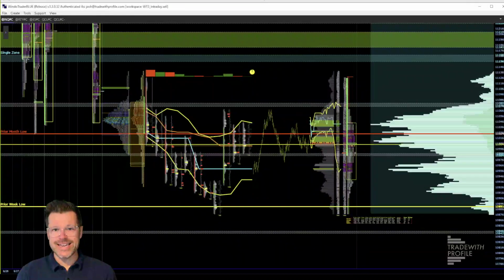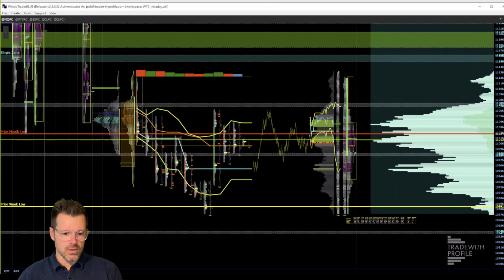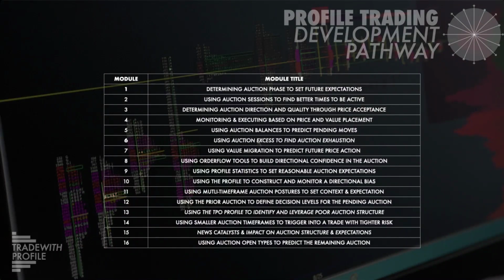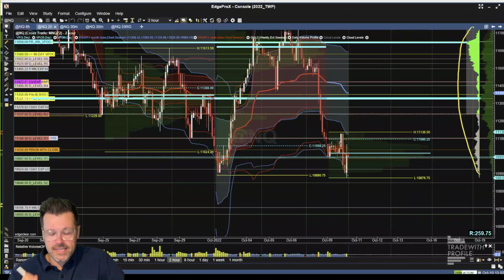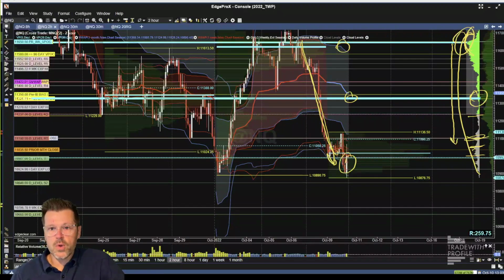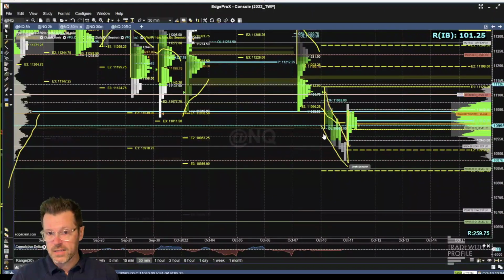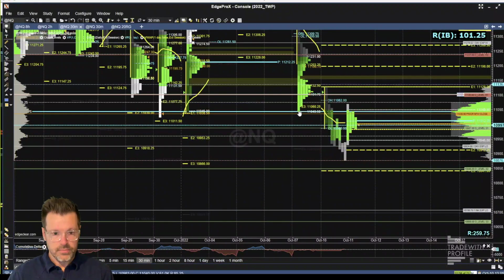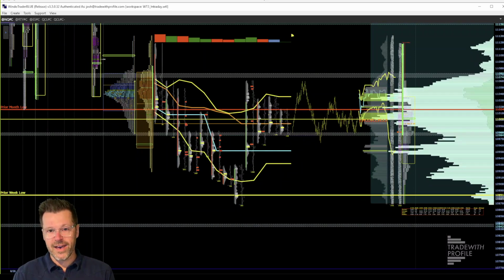PROFILING PRINCIPLES: "Auction Postures"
A key to trading consistency is to do consistent things in consistent contexts.  We define context using "Auction Postures"

Even if you are trading in an "intraday" timeframe, it's wise to know the posture of the auction.

To find the posture of the auction, locate 3 variables: Last price, most traded price of last 5 sessions, most traded price of last 20 sessions.

There are 9 classical relationships of these variables (with few exceptions).

**4 Questions to ask and answer before you place a trade

At TRADEWITHPROFILE, we help developing intraday futures traders acquire the skill they need to succeed.

*Note: This presentation is intended for general information and entertainment purposes only. No mention of company names, trading strategies, or illustrative examples constitutes investment advice.